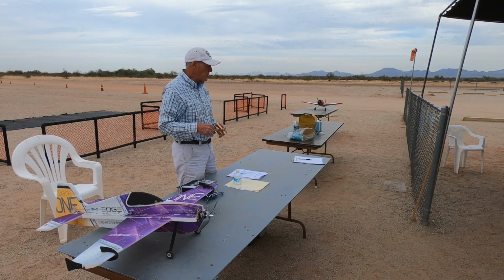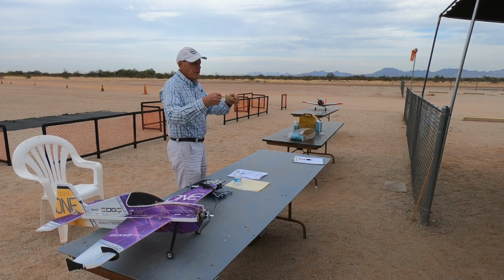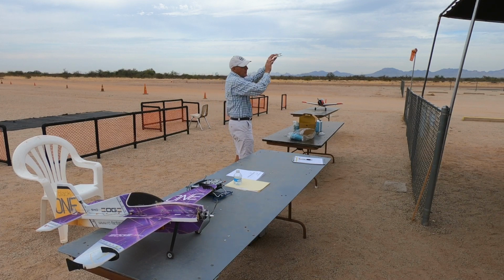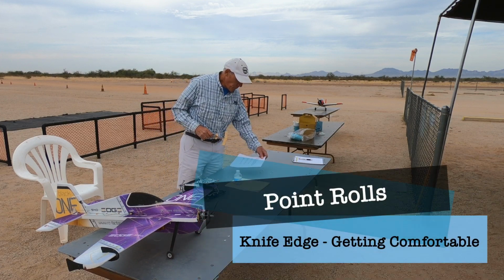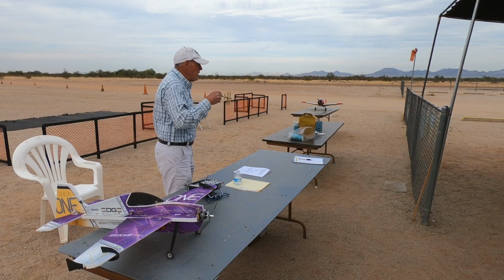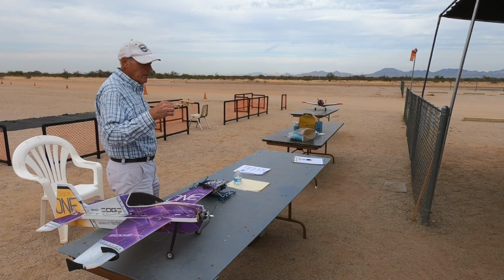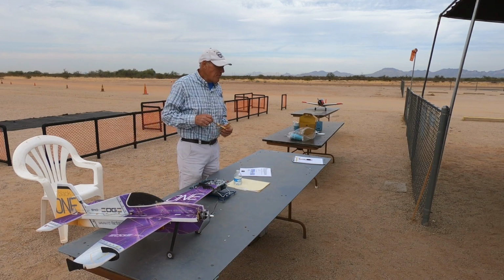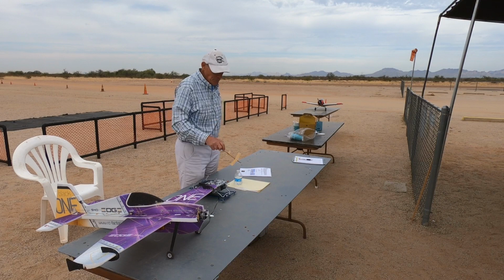East Valley Aviators Presents: All About Rolls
Presented by Sid Frede on 11/16/2019 at East Valley Aviators Field
Learn all about the different kind of rolls and proper techniques for practicing them in Model Aircraft
Presented by Team Kaos | East Valley Aviators